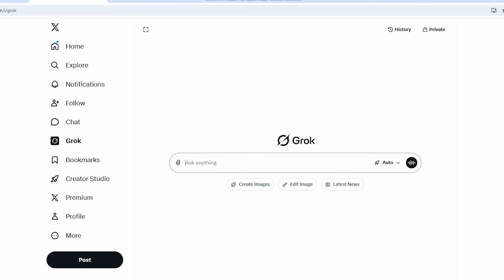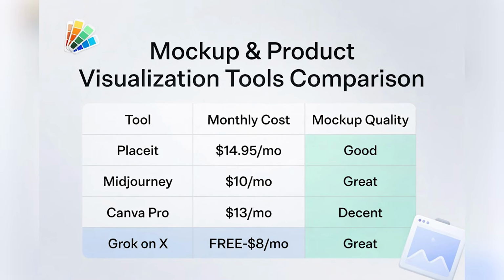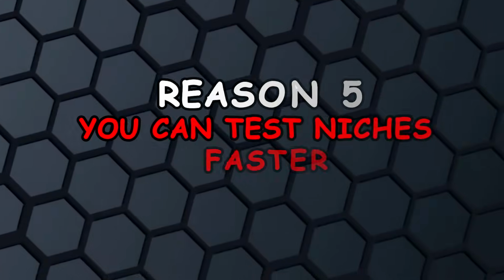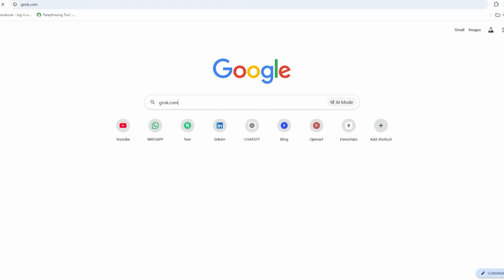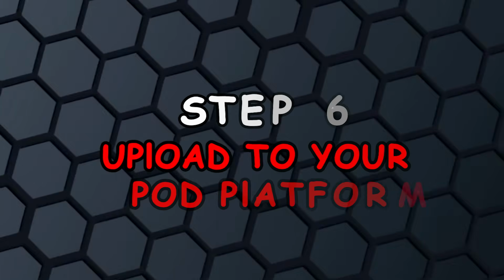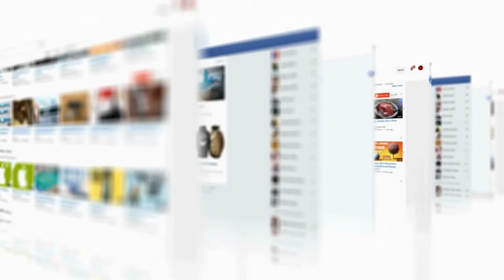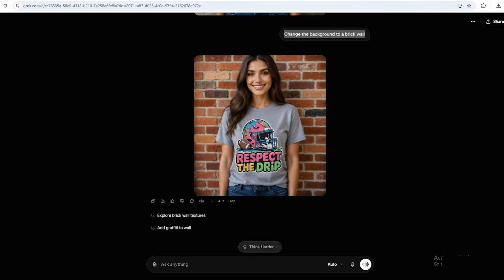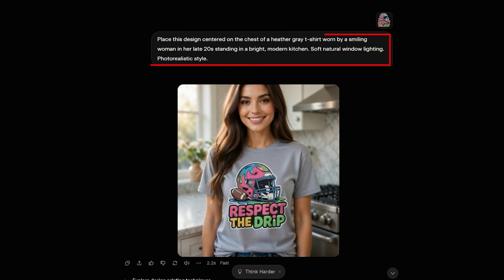X Just Dropped a FREE AI Mockup Tool for Print On Demand Sellers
X (formerly Twitter) just quietly rolled out a free AI photo editing tool
inside Grok — and it can turn your basic print on demand designs into
professional lifestyle mockups in literally 15 to 20 seconds. No Photoshop.
No Placeit subscription. No design skills required.

In this video I'm showing you exactly how to use Grok's photo editing feature
step by step to create lifestyle mockups for your Etsy listings, Amazon store,
your own website, and social media — completely free. I'll walk you through
both methods, the exact prompts I use, pro tips for getting better results,
and the honest limitations so you know exactly what to expect.

🔥 Two methods. Exact prompts included. Real results from a week of testing.
If you're paying for mockup tools right now, watch this first.

📌 WHAT WE COVER IN THIS VIDEO:
00:00 – Intro: The Free Mockup Tool Most POD Sellers Don't Know About
01:15 – What Is Grok? (X's Built-In AI Assistant Explained)
02:30 – Why Grok Mockups Are a Game Changer for POD Sellers
04:00 – 5 Reasons This Tool Is Different from Other AI Image Tools
05:30 – Step 1: Update X & Get Your Design Ready
06:15 – Method 1: Using Grok Inside the X App (Mobile & Desktop)
08:00 – The Exact Prompts I Use to Get Great Mockups
09:30 – Method 2: Using Grok at grok.com (My Preferred Method)
11:00 – Best POD Use Cases for Grok Mockups
12:30 – 4 Pro Tips for Better Grok Mockup Results
14:30 – Honest Limitations You Need to Know Before You Start
16:00 – My Real Results After One Week of Testing
16:45 – Final Thoughts + Free Niche Research Vault

📌 EXACT PROMPTS USED IN THIS VIDEO → Pinned in comments below

🔐 TOP RESEARCH DESIGN VAULT – 1,800+ Low Competition Niches

🛠️ TOOLS MENTIONED IN THIS VIDEO:
- Grok AI (Free — Inside X App) → x.com / grok.com

and low competition niche research to help grow your Etsy, Amazon Merch,
and Shopify POD business in 2026.

daily prompts. Always check your text rendering before using a mockup in
a listing — AI tools can sometimes distort text in images.